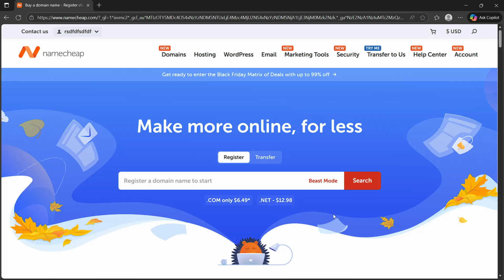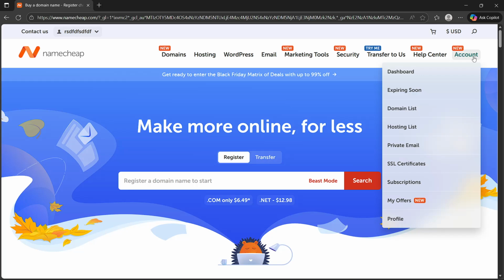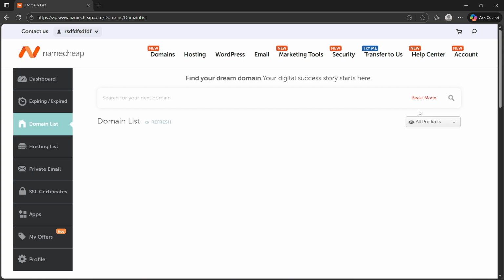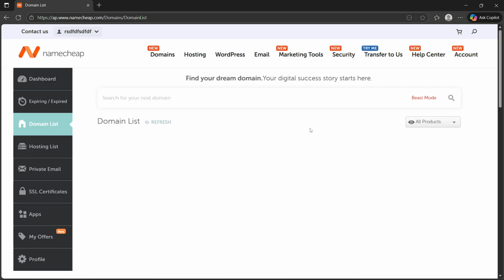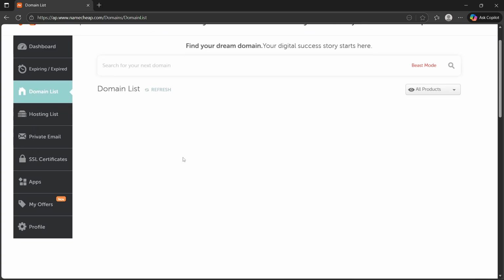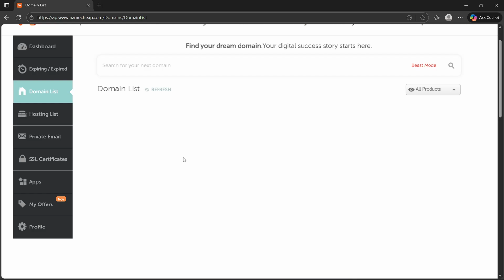How to Add Nameservers in Namecheap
In this video, I'll show you how to set up nameservers in Namecheap. The method is very simple and clearly described in the video. By following all the steps in the video, you'll be able to easily learn how to set up nameservers in Namecheap.